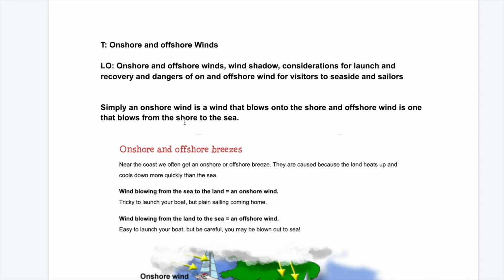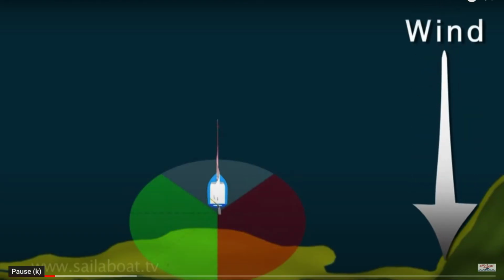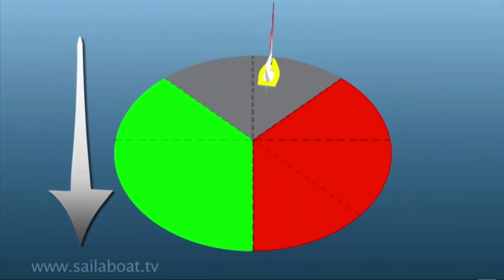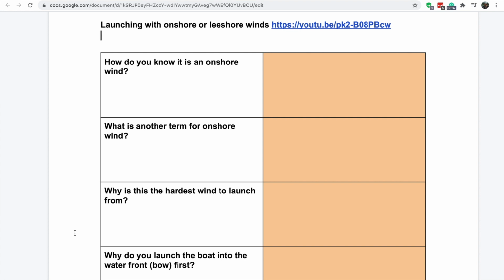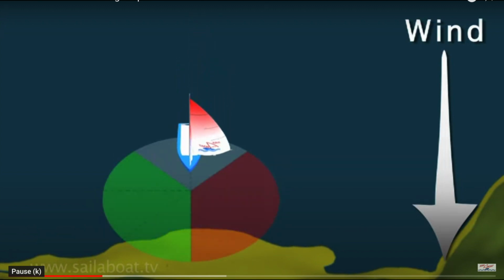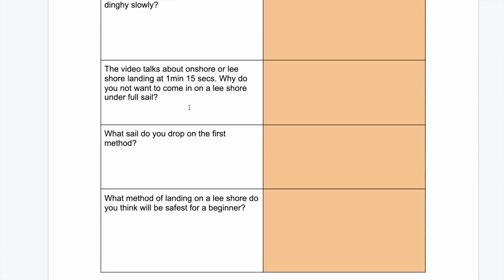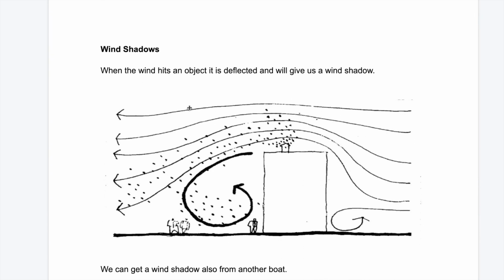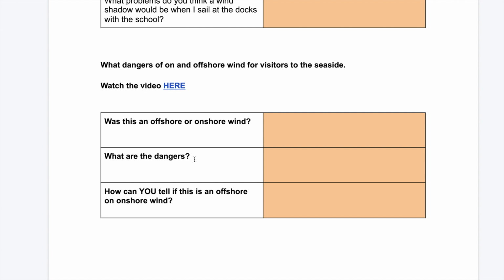LNS Y8 Onshore and Offshore Winds